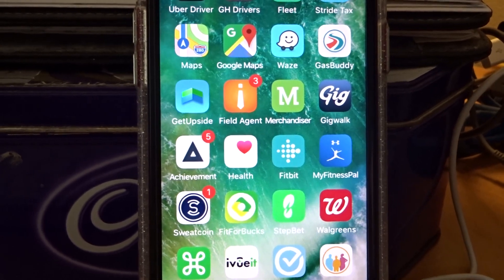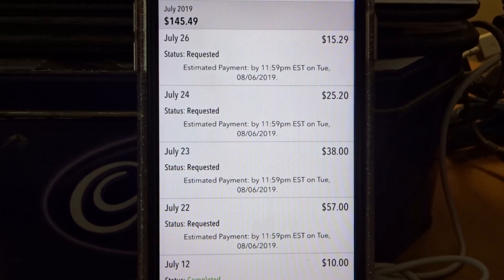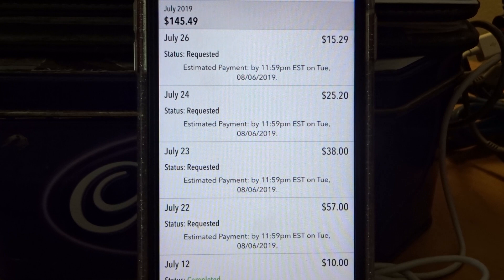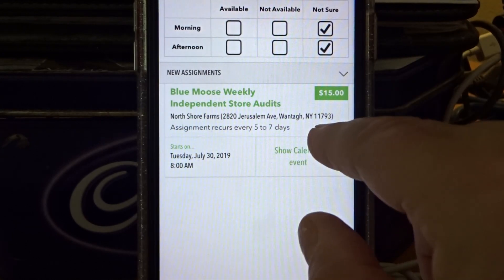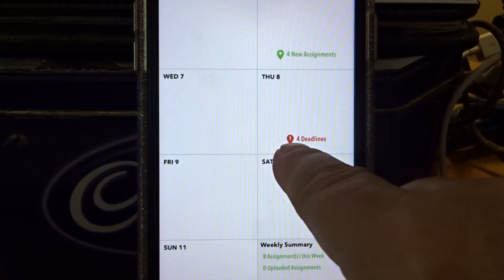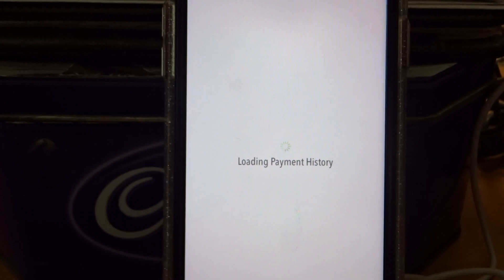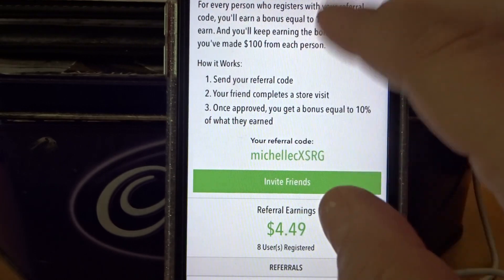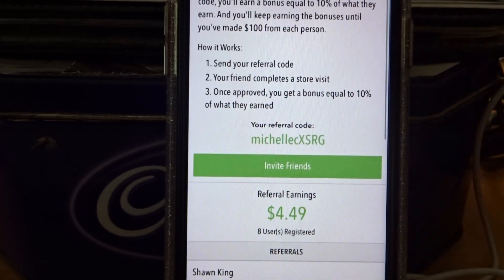Delay Pay-Gig App Jobs-Merchandiser Jobs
Merchandising Jobs using your Smartphone - Visit the link to join FREE.

Thanks!

JOIN FOOD DELIVERY GIGS - EARN EXTRA INCOME